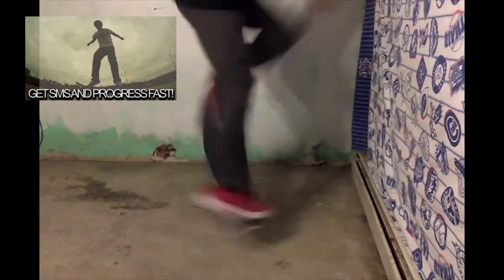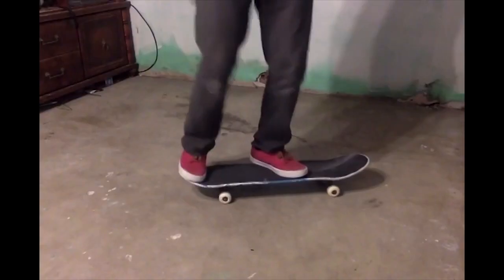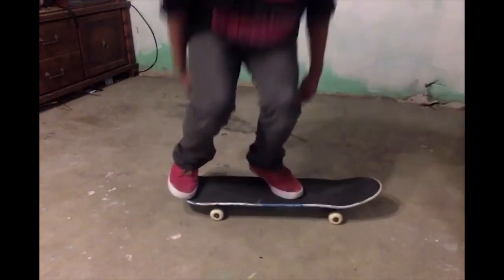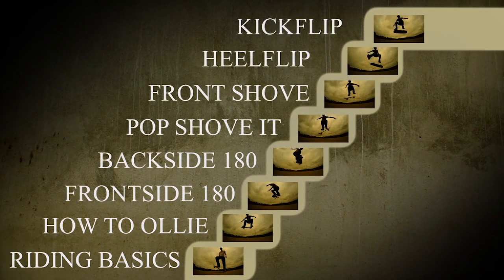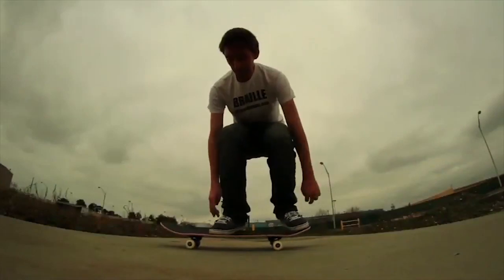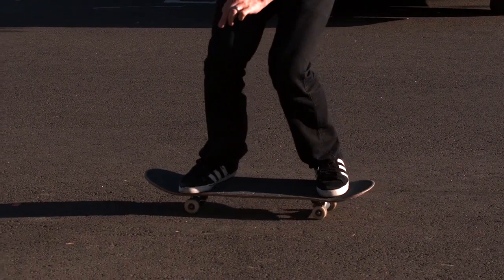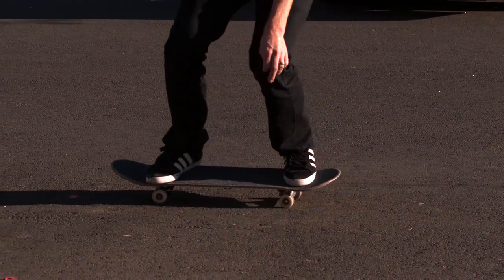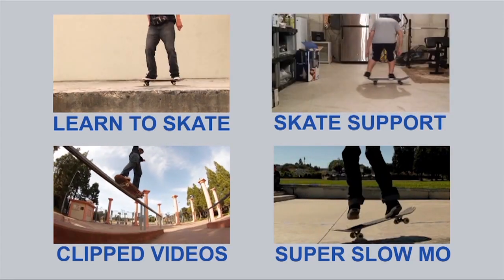FLICK THE KICKFLIP SKATE SUPPORT